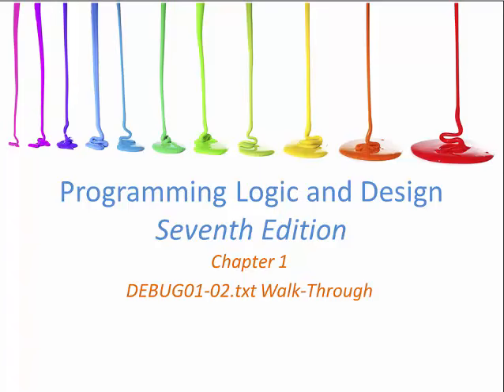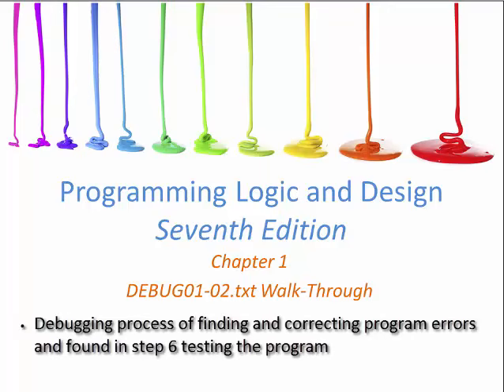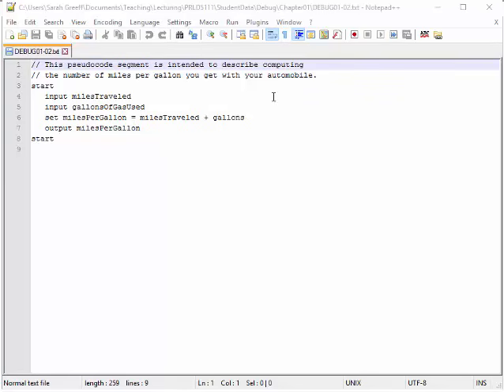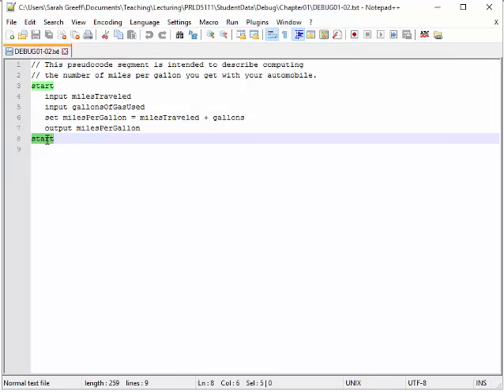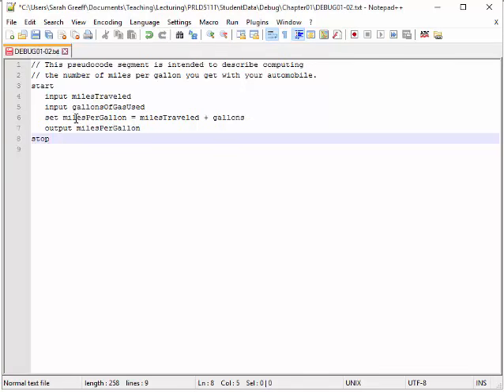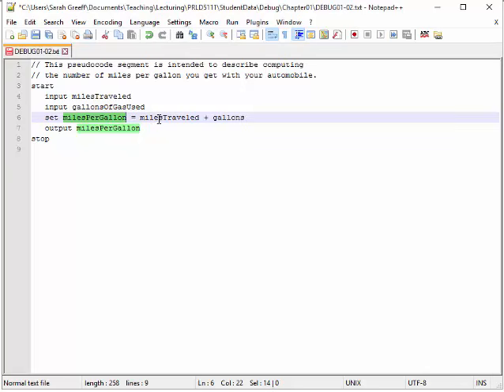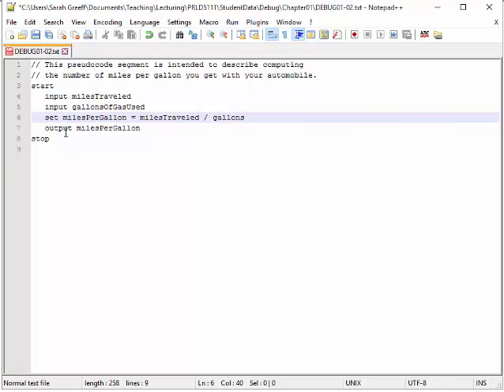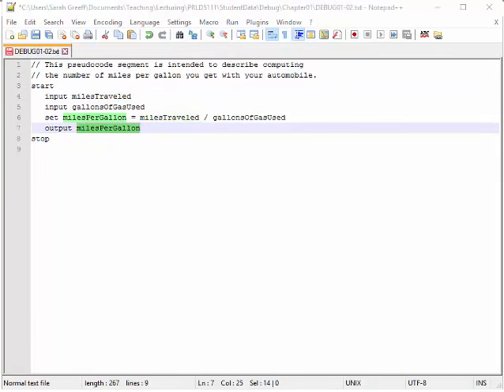How to Debug Coded Program